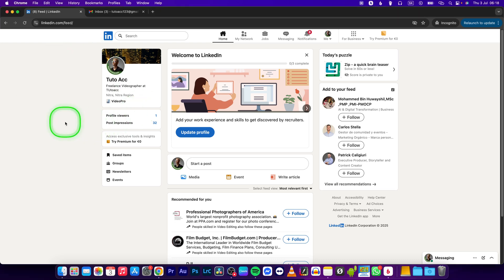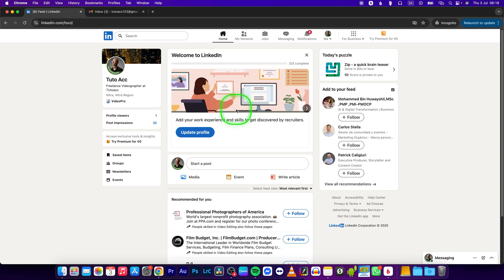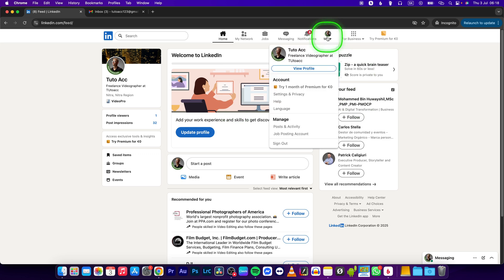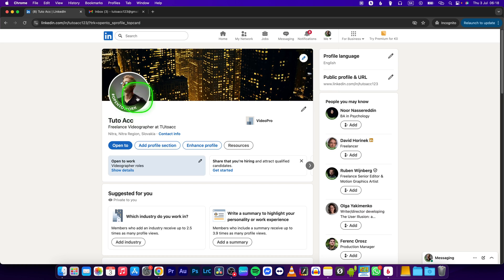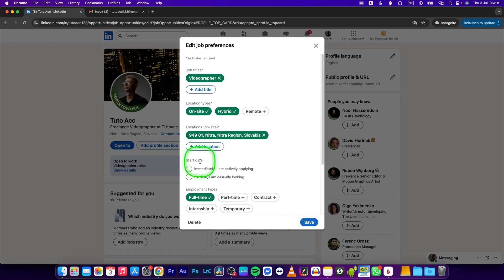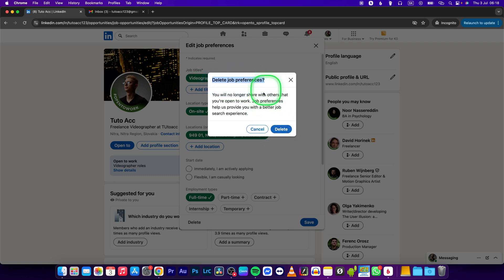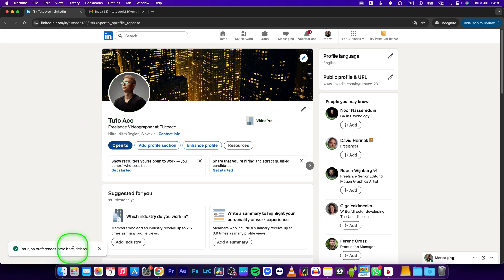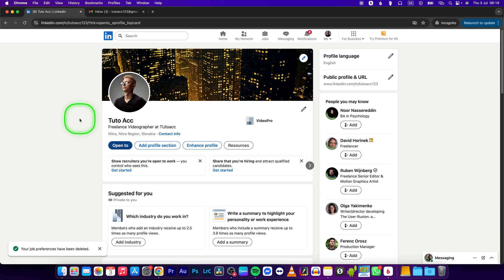How To Disable Open to Work on LinkedIn | Turn Off the "Open to Work" Badge | LinkedIn Tutorial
Want to remove the "Open to Work" status on LinkedIn? In this video, we’ll show you how to disable the "Open to Work" feature on your LinkedIn profile. Whether you’ve found a job or simply no longer want to broadcast your job search, this step-by-step guide will help you turn off the "Open to Work" badge quickly and easily. Follow along to update your LinkedIn profile and maintain your privacy.

How to Disable "Open to Work" on LinkedIn: Step-by-Step Guide
How to Turn Off the "Open to Work" Badge on LinkedIn
How to Remove "Open to Work" Status from Your LinkedIn Profile
How to Stop Showing "Open to Work" on LinkedIn
How to Turn Off "Open to Work" on LinkedIn in 2025
LinkedIn Tips: How to Disable the "Open to Work" Feature
How to Remove the "Open to Work" Badge on LinkedIn
How to Hide "Open to Work" from Your LinkedIn Profile
How to Turn Off Job-Seeking Status on LinkedIn
How to Delete "Open to Work" from Your LinkedIn Profile